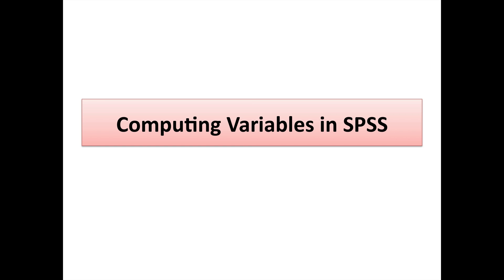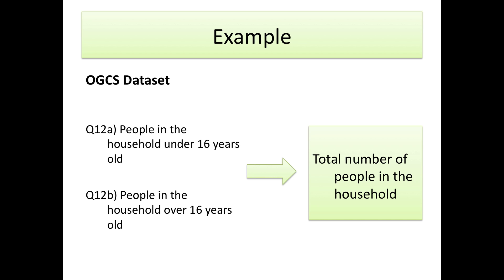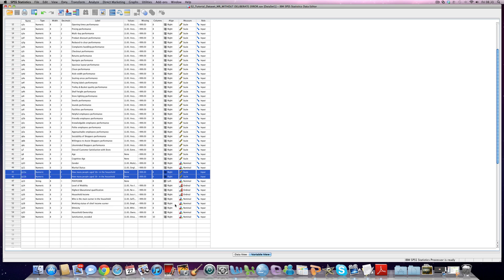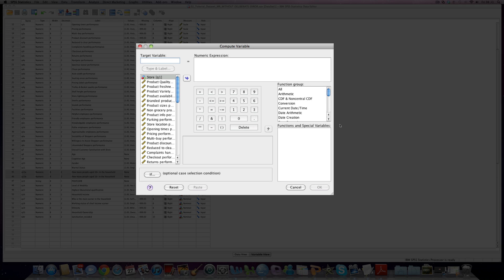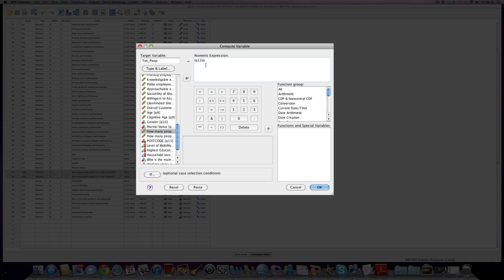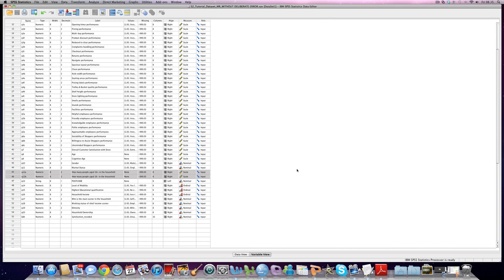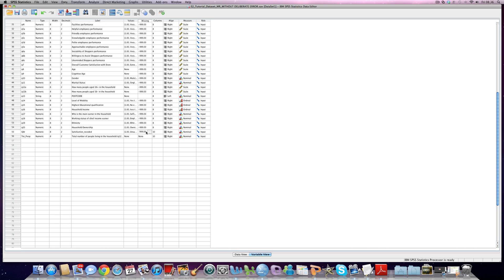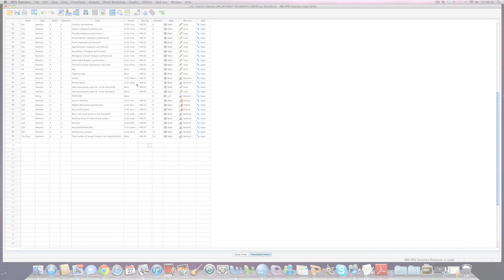Computing Variables in SPSS (Introduction)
Learn how to compute basic composite variables within the SPSS software package